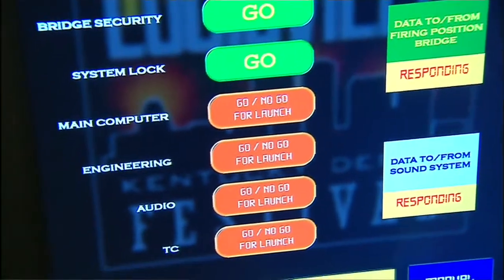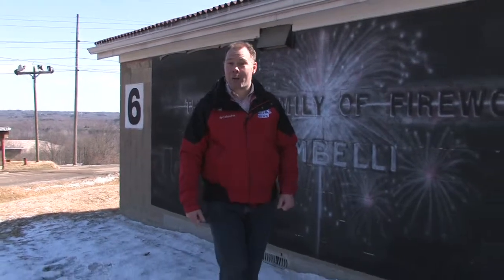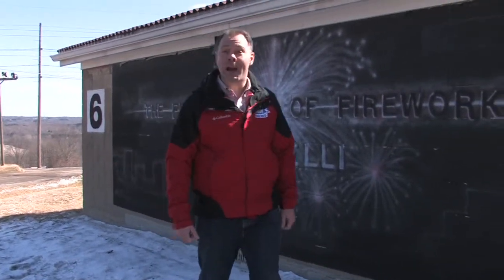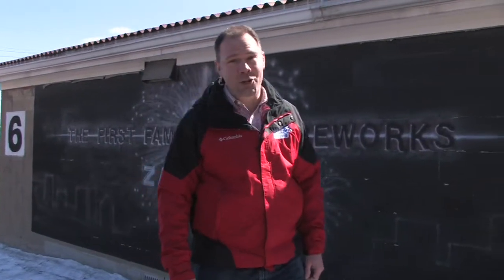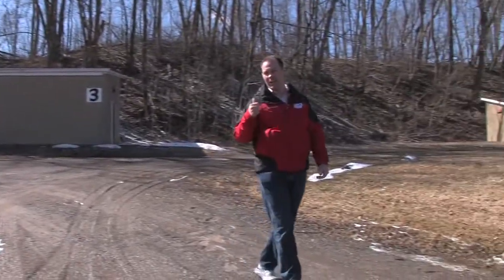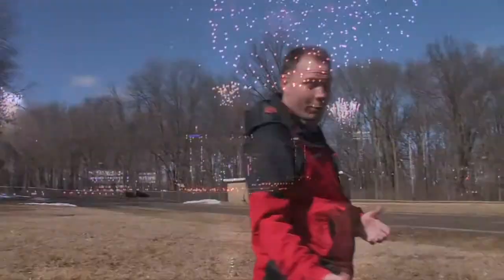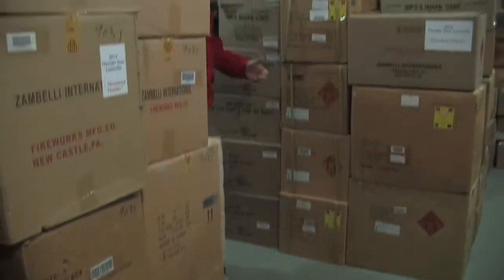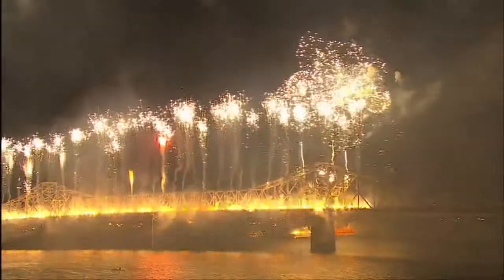Harned Zambelli teaser 1 - how its made